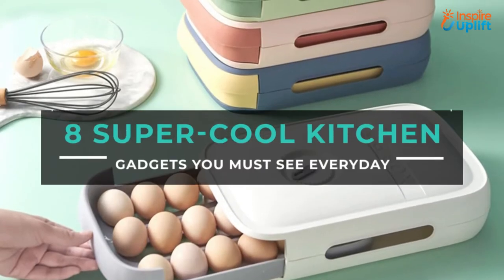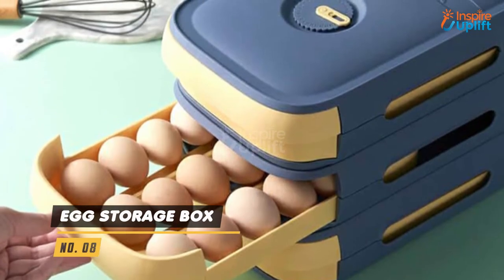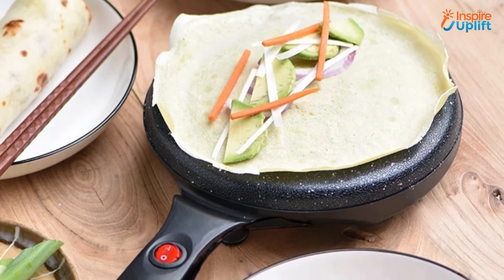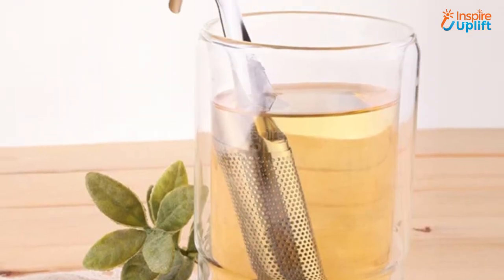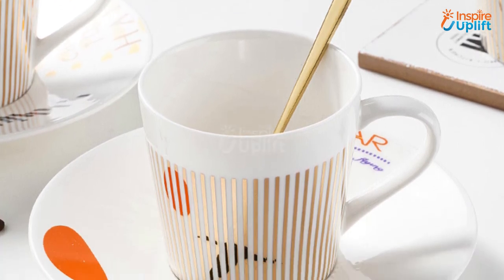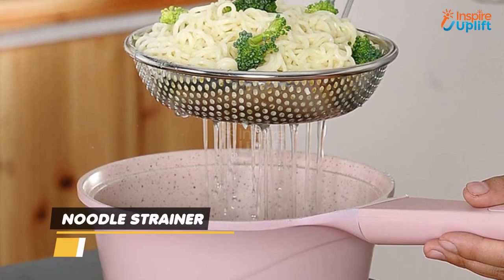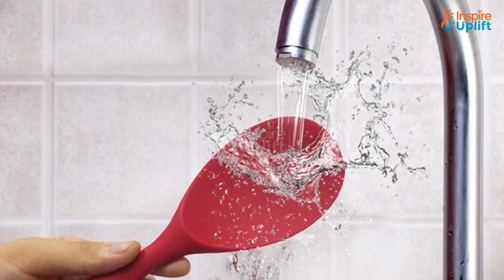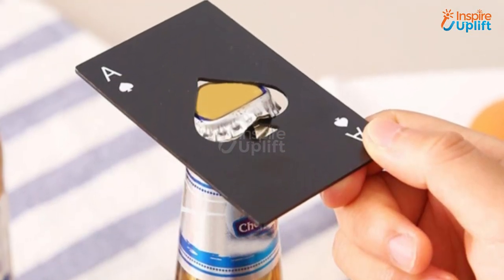8 Super Cool Kitchen Gadgets You Must See Everyday | Inspire Uplift Trending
These are the best kitchen gadgets you must see to take your kitchen game to a whole new level: